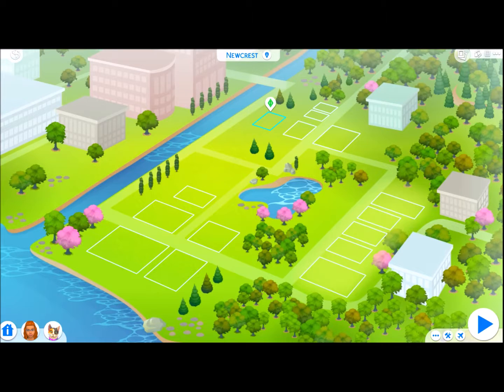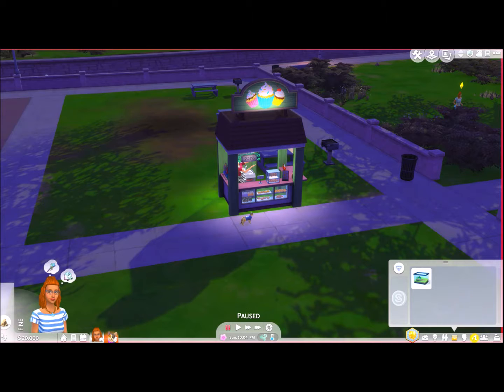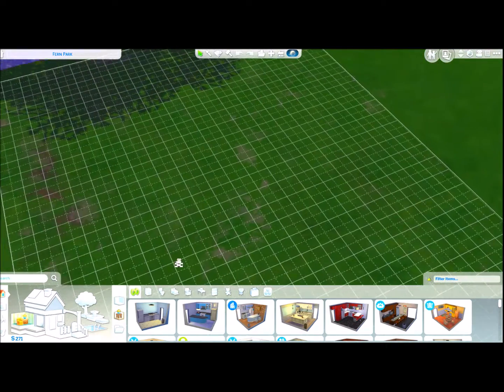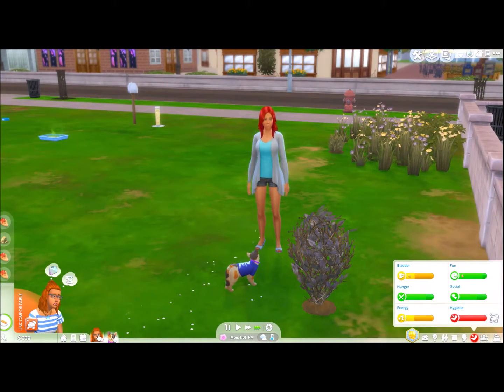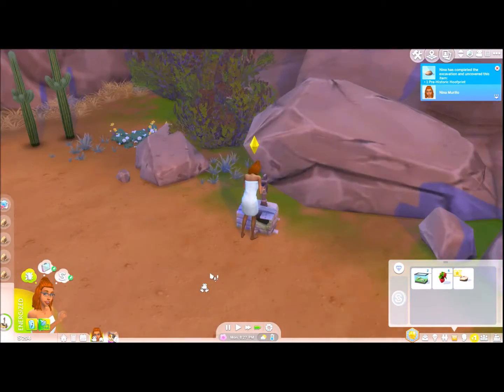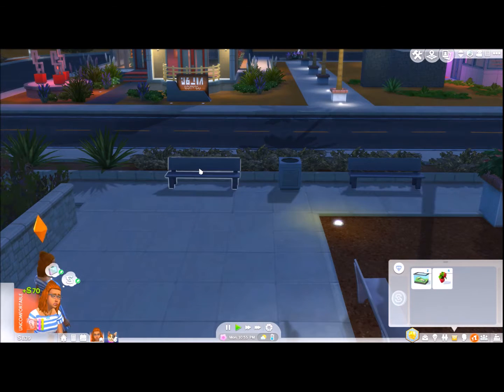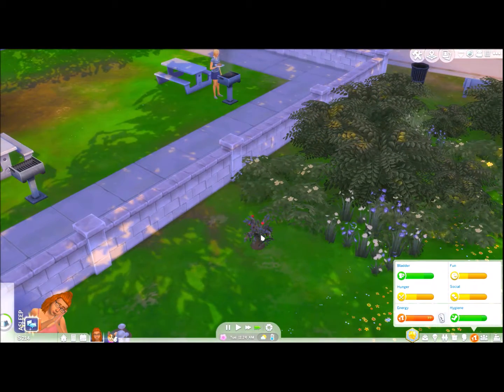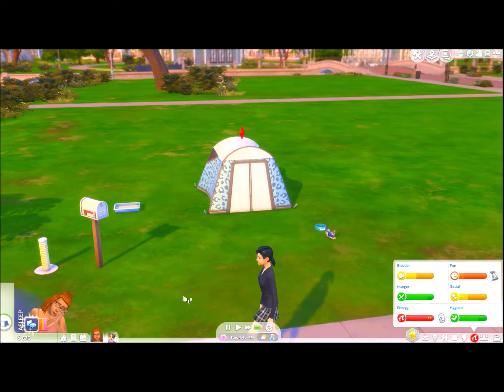The Sims 4: Rags to Riches Challenge: Part 1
✨💛💫 OPEN 💫💛✨

Join recklessXsimmer's Community and our adventures through gaming by following me on twitter!